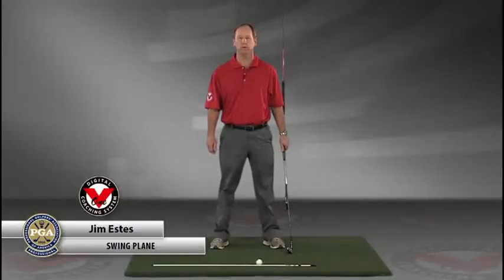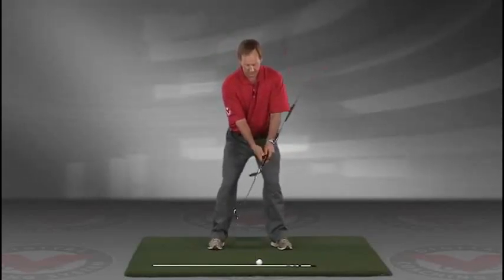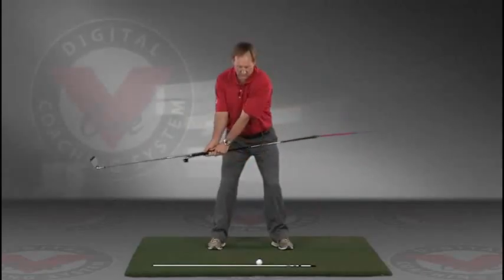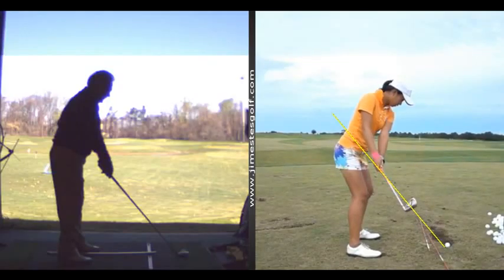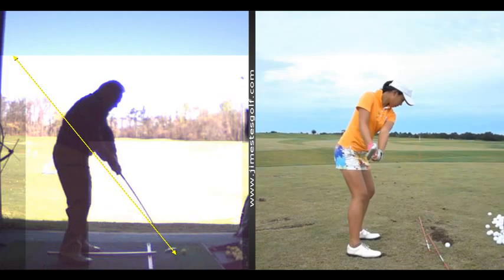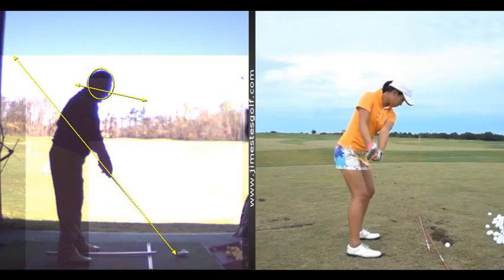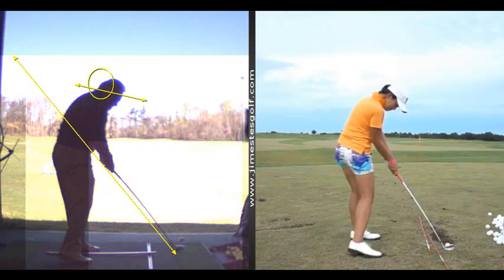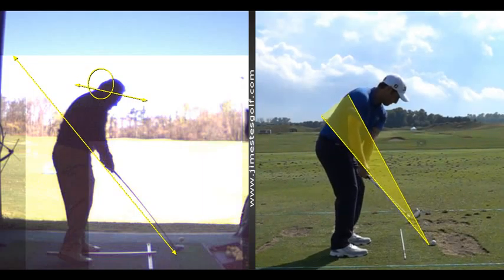V1 Pro analysis